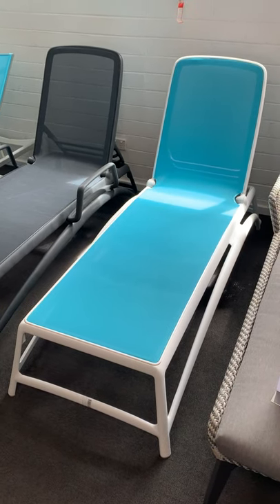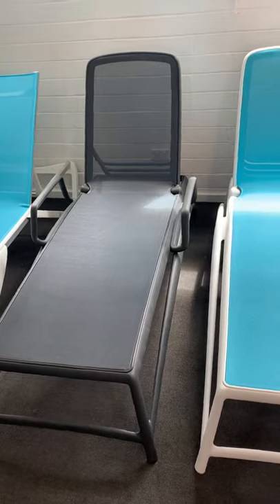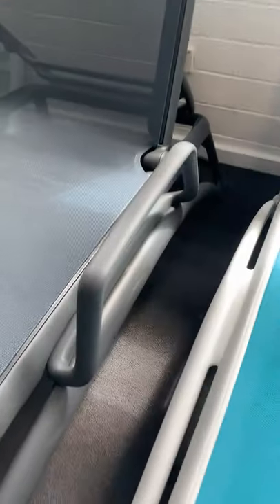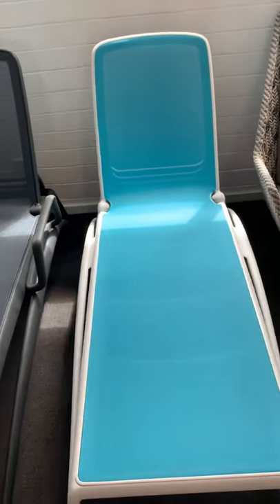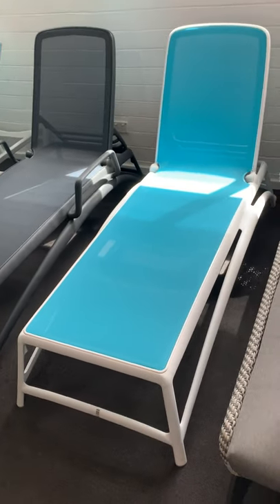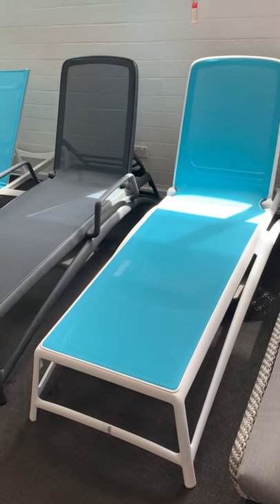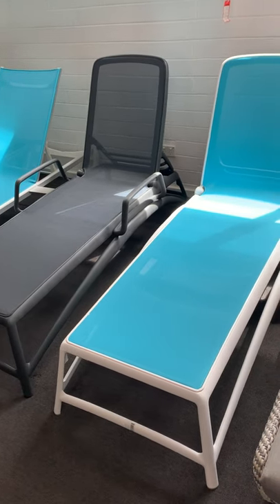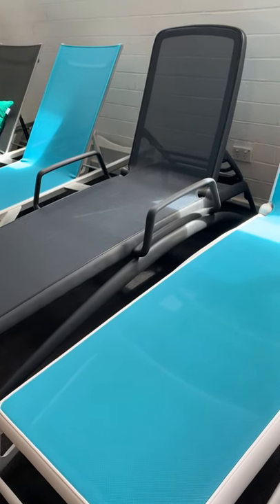Outdoor Furniture Ideas Vlog 9: Atlantico Sun lounger with Armrest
New Vlog!

In this new vlog, Cara highlights the features of the Nardi Atlantico Sunlounger and the option to add an additional armrest to your purchase!